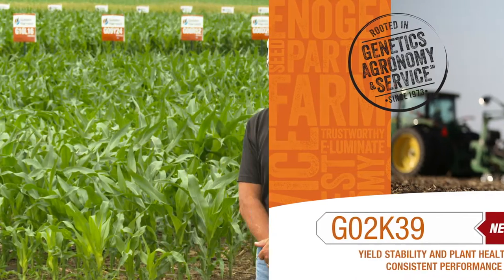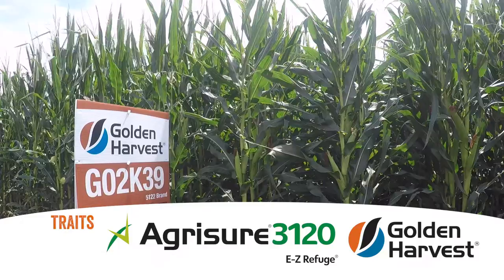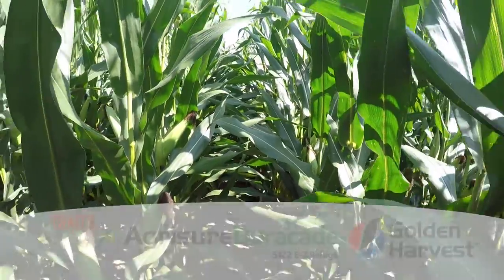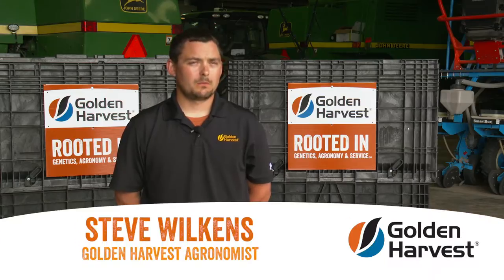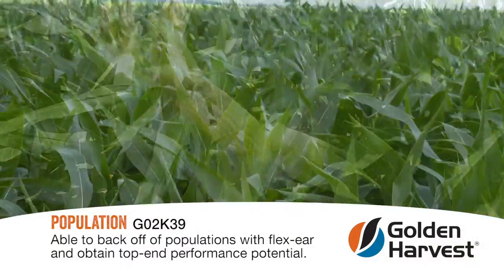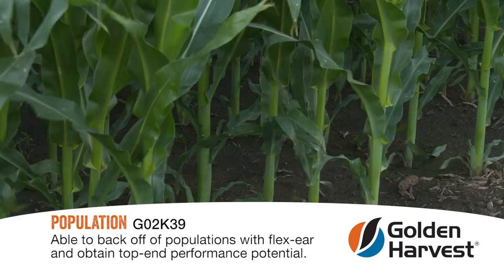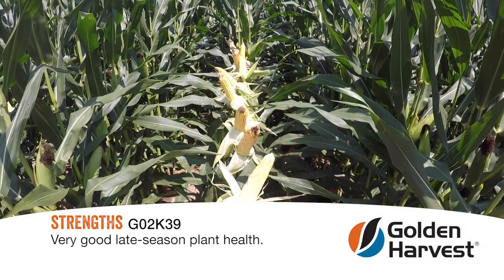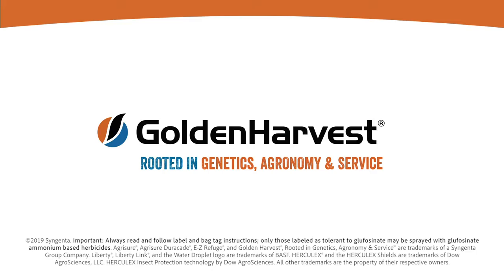Agronomy Spotlight: Golden Harvest G02K39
Agronomists Ron Beyer and Steve Wilkens discuss G02K39, known for yield stability and plant health for performance. For more information on this product, visit the hybrid detail